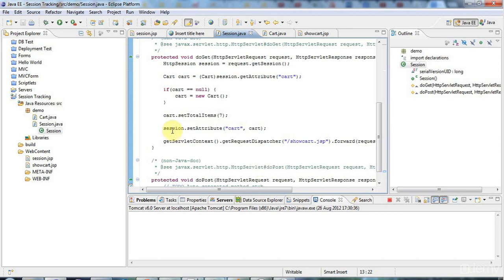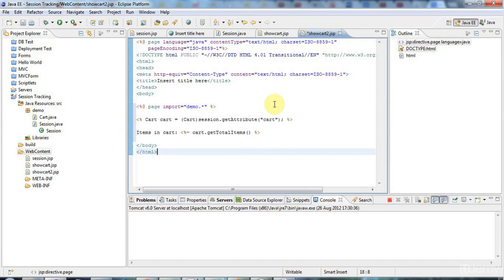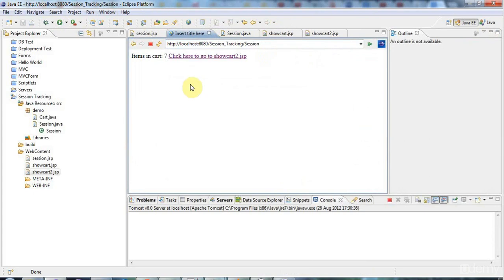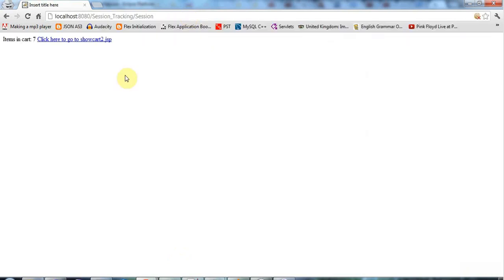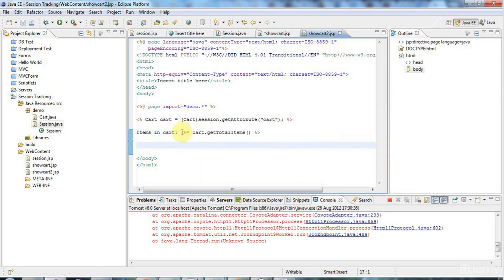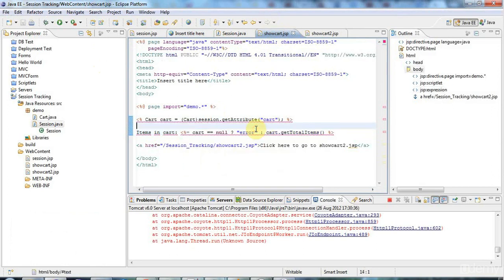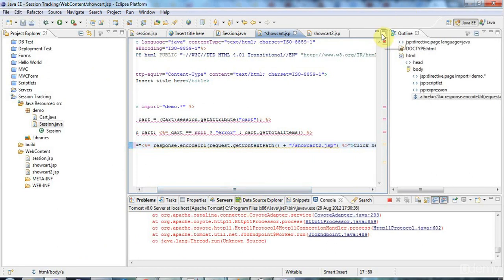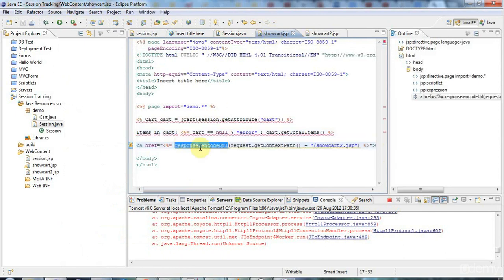Serlvet and Jsp - Bài 29